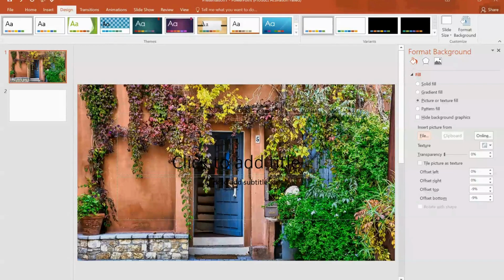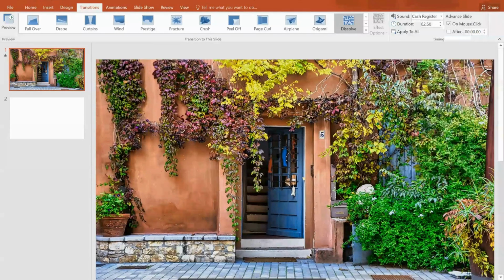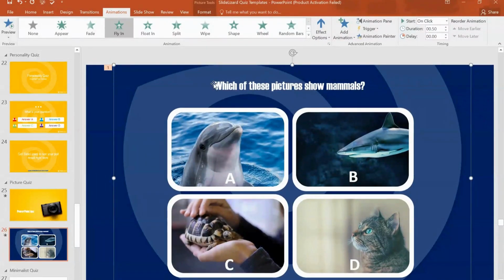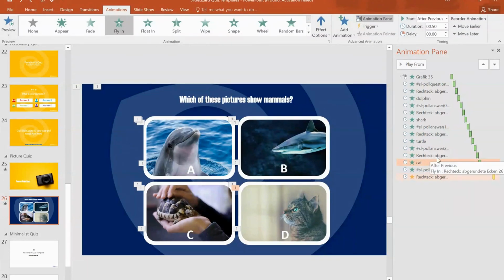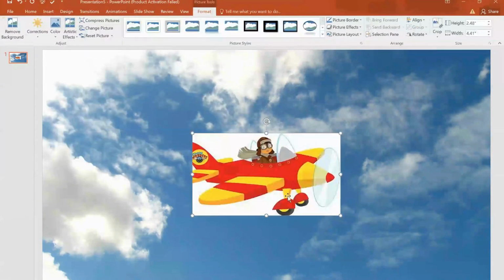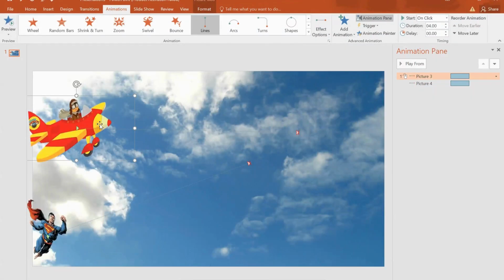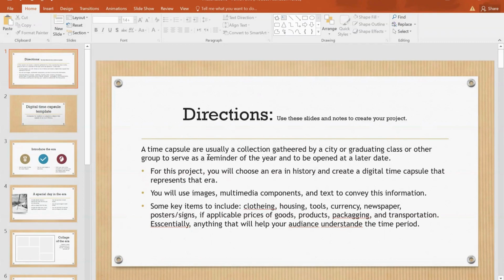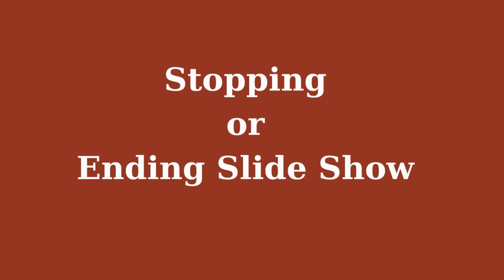PowerPoint for Beginners/ Step by Step Tutorial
Are you new to PowerPoint and seeking a comprehensive guide to create impressive presentations? This step-by-step PowerPoint tutorial is designed for beginners, providing a detailed walkthrough to help you master the basics of this powerful presentation software.
powerpoint tutorial full course
powerpoint introduction
how to make slides in powerpoint
how to make presentation in powerpoint
presentation skills